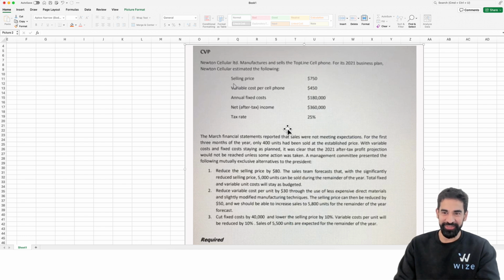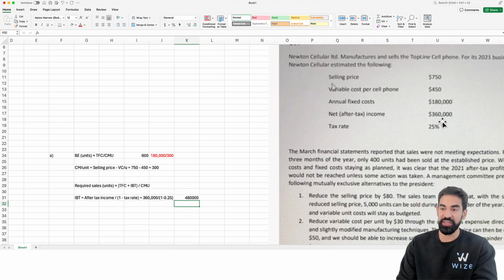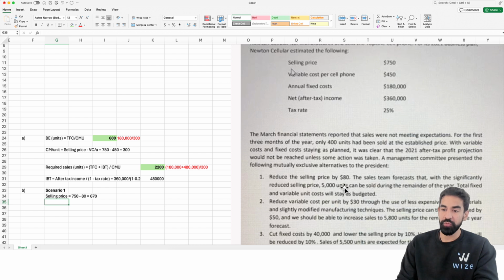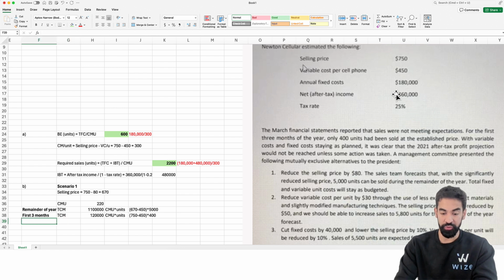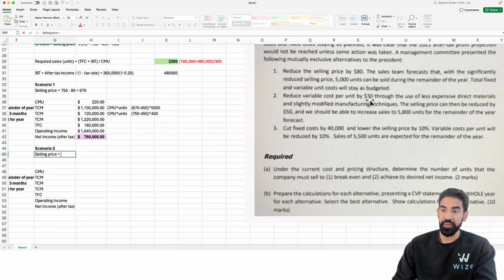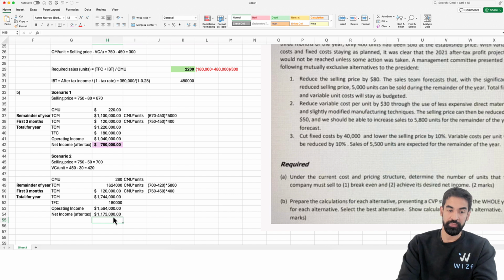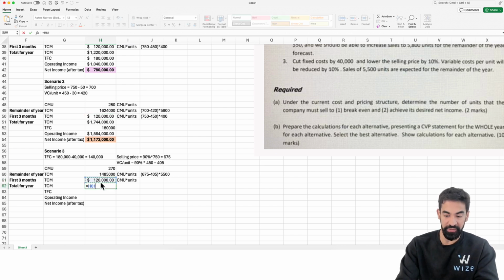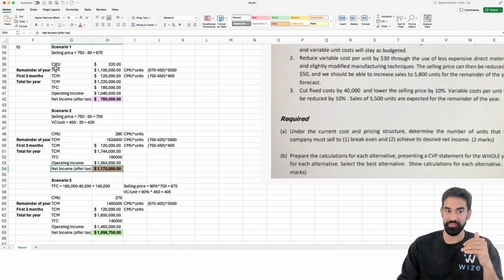Concordia COMM 305 CVP Problem & Explanation w/ Rameez